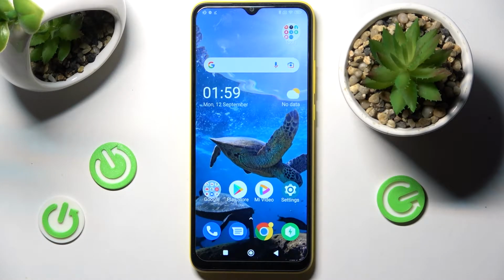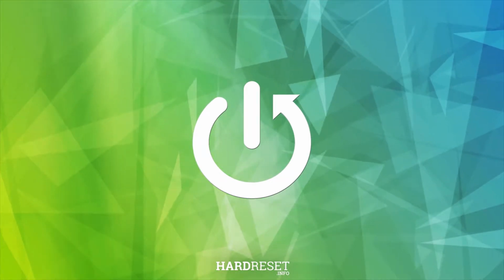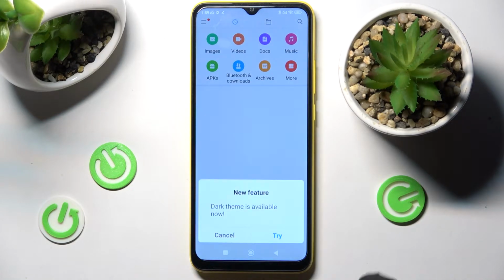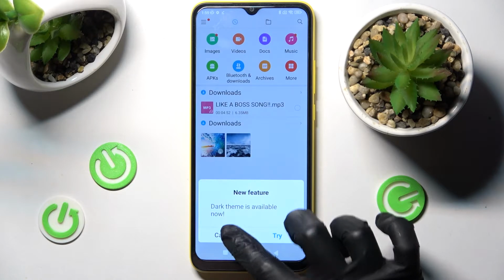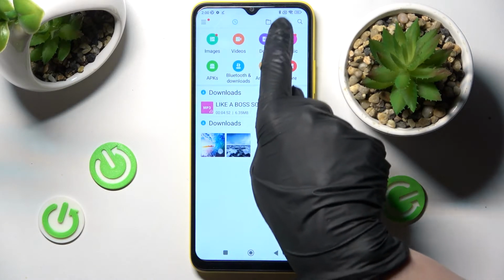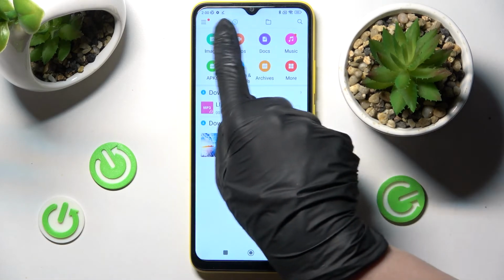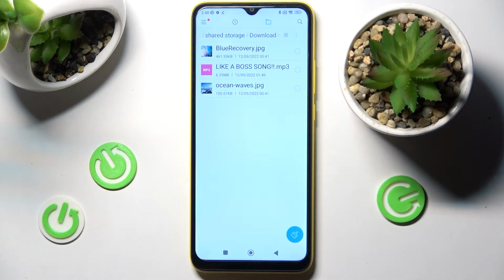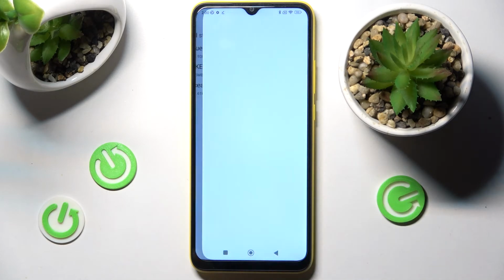POCO C40 Download Folder | Find Downloads Files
Find out more info about POCO C40:
Do you wondering how to find downloaded files on POCO C40? In this video our experts will show how to find downloaded files on POCO C40. Follow step-by-step video tutorial.

How to find downloaded files on POCO C40?
How to search downloaded files on POCO C40?
Where are downloaded files onPOCO C40?